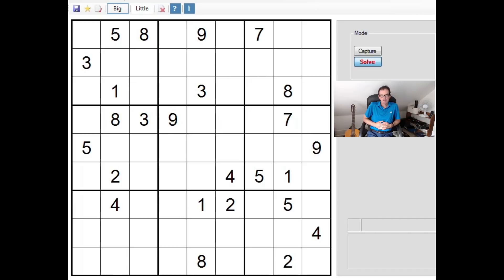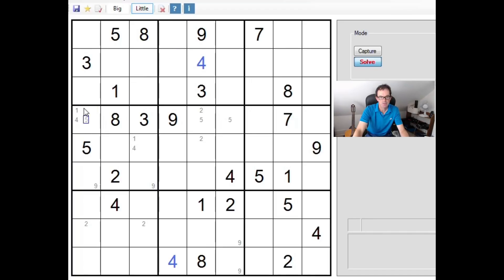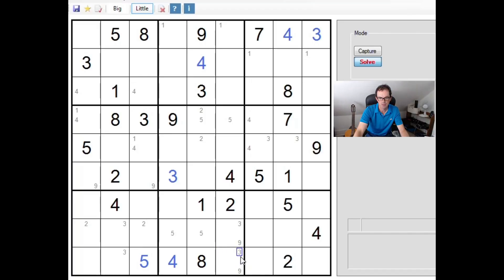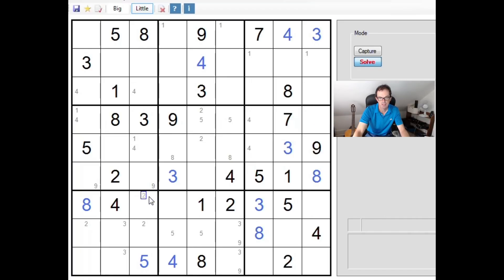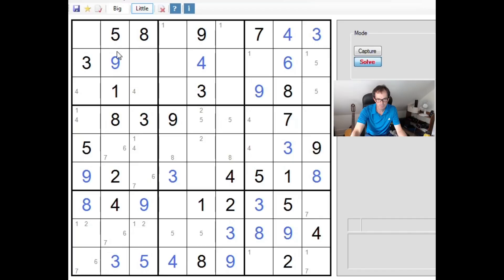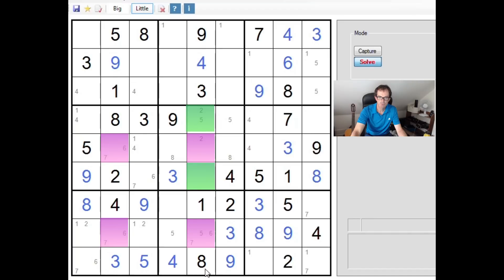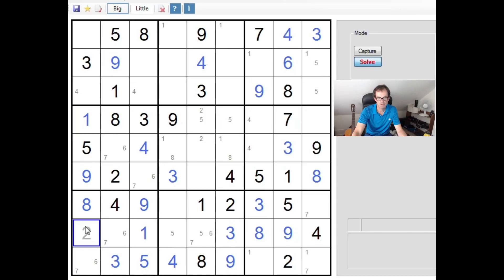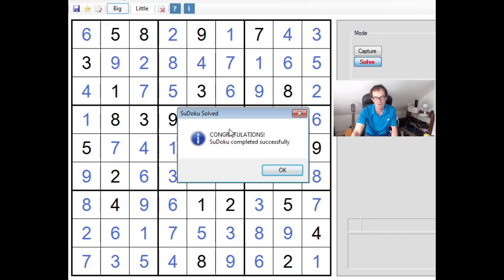Diabolical sudoku: Finned X-Wings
Simon takes a look at The Daily Telegraph's "Diabolical" Sudoku from 27 July 2018.  There is a beautiful piece of logic to finish off the puzzle using a finned x-wing.